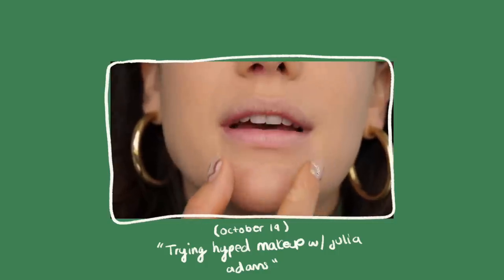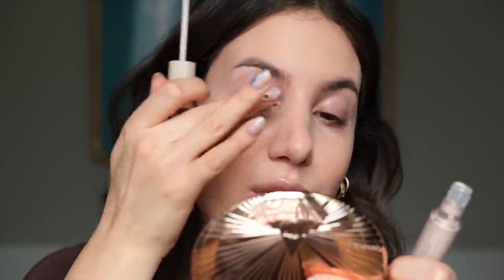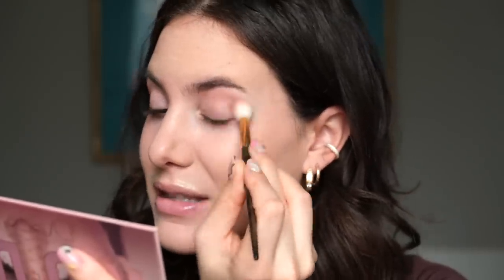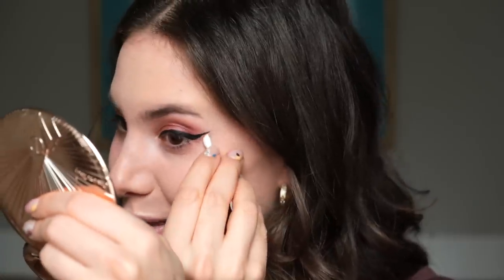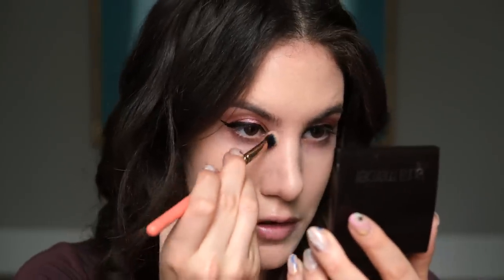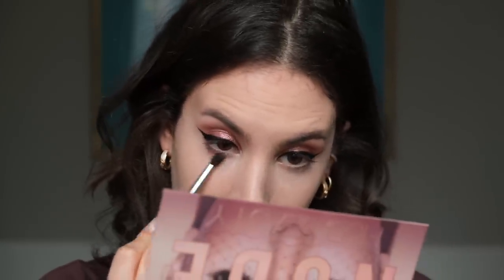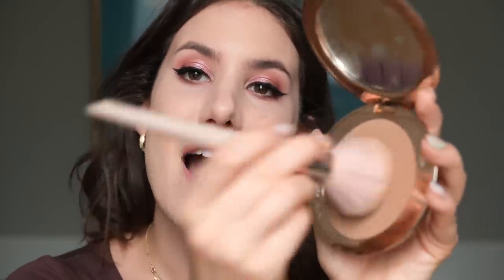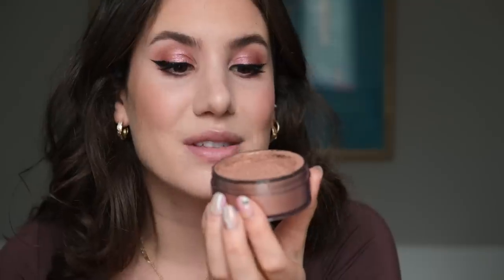GIVING MAKEUP I DON'T LIKE A SECOND CHANCE! | Jamie Paige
Today, i'm giving makeup i wasn't a huge fan of a second chance :)